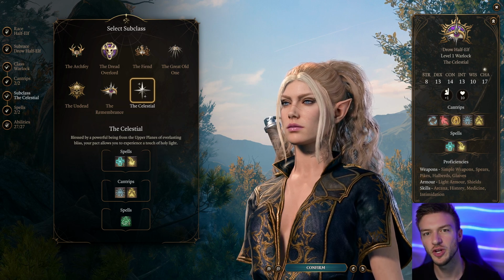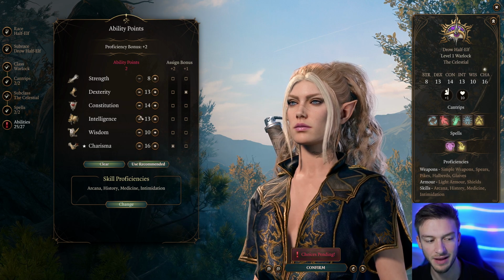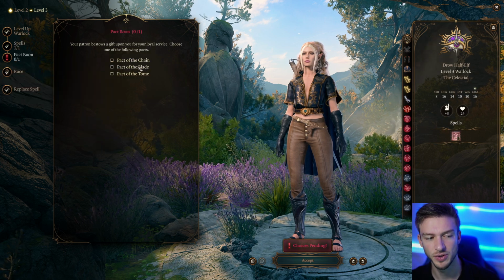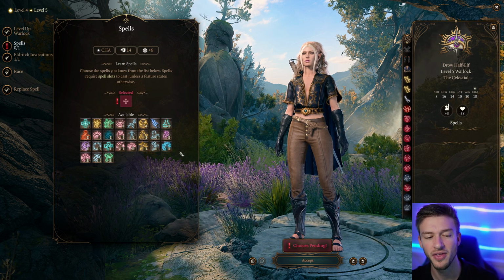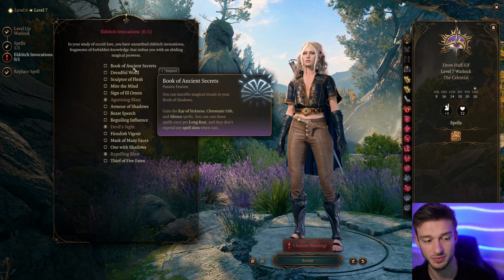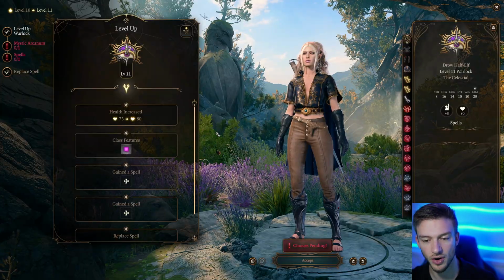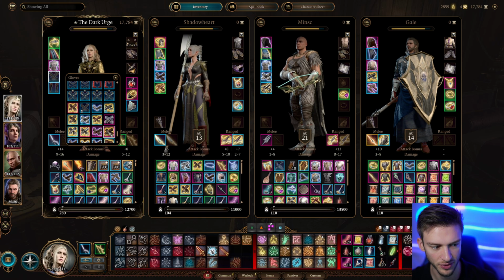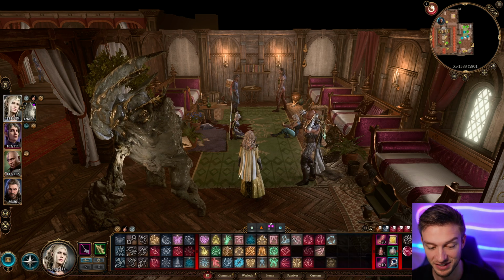Celestial Warlock MOD SUBCLASS Build - Baldur's Gate 3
Here is a Celestial Warlock MOD SUBCLASS Build in Baldur's Gate 3 Patch 7! This is a pretty fun subclass because it combines the warlock with benefits from the cleric like healing and radiant damage. The best spell we get is likely the Flame Strike adding our charisma modifier to the fire and radiant damage which is a nice boost. This isn't the most powerful warlock subclass, but it is a nice one, and especially if you want to multiclass this with some other class. Outside of honor mode it gets 3 attacks at level 10 if you take a martial class that gets an extra attack. This is a lot of fun!

Let me know what Baldur's Gate 3 mod class you want to see next!

Mo by: Nihlus89